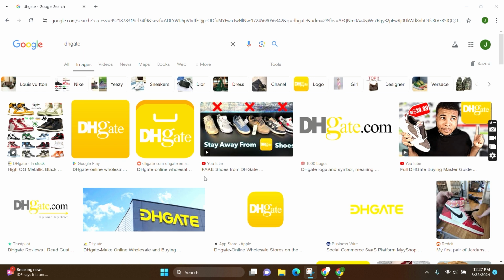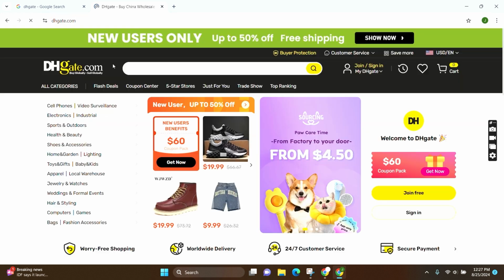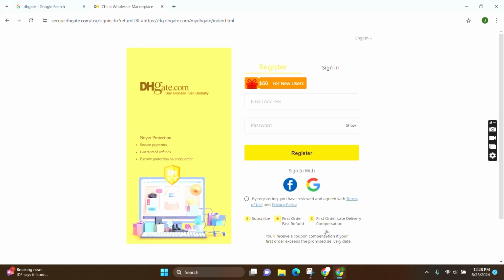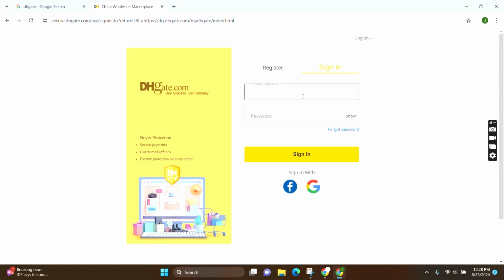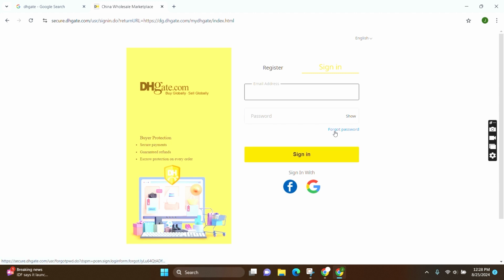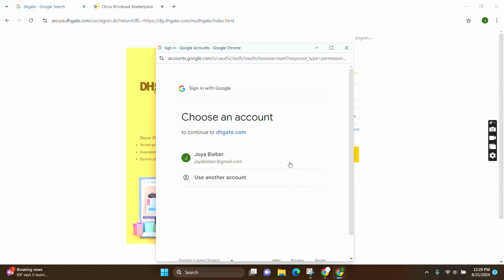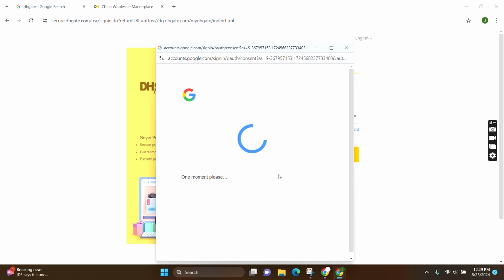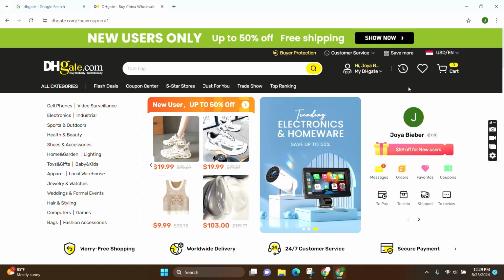How To Login Into DHgate Account 2024 | Dhgate Sign In Guide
"How To Login Into DHgate Account 2024 | Dhgate Sign In Guide" - A Tutorial Video by Guide Hub.

Learn how to access your DHgate account with ease. This video will walk you through the login process, from entering your credentials to troubleshooting common issues that may arise. Whether you’re accessing DHgate on a desktop or mobile device, these steps will ensure you can log in smoothly and securely to manage your orders and account settings.